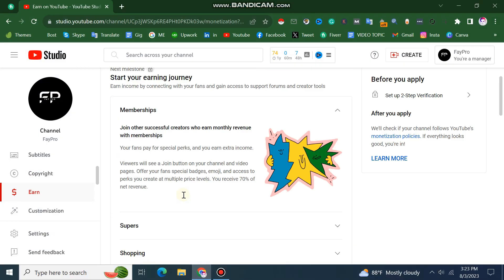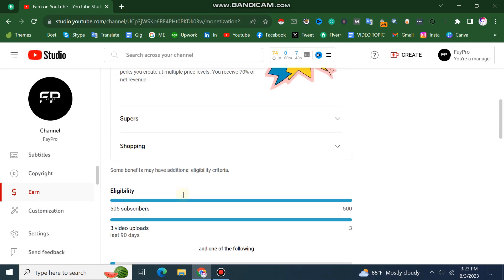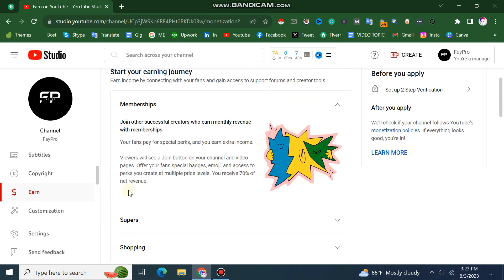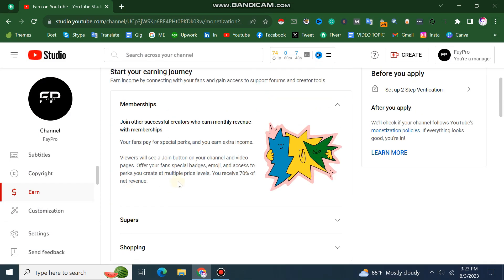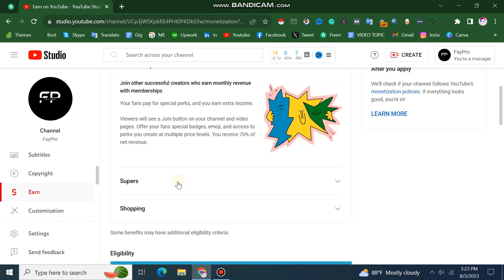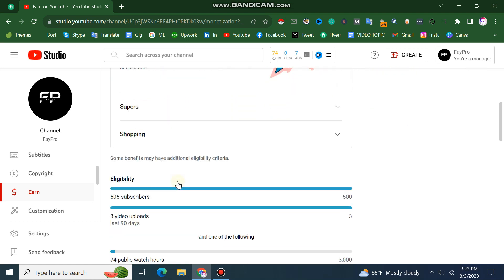YouTube New Update | YouTube Monetization Update | 500 Subscribers Possible Monetization Apply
💠 New update -
3 video uploads (Last 90 days)
and one of the following
3000 watch hours (Last 365 days)
or
3M Shorts views (Last 90 days)

ˍˍˍˍˍˍˍˍˍˍˍˍˍˍˍˍˍˍˍˍˍˍˍˍˍˍˍˍˍˍˍˍˍˍˍˍˍˍˍˍˍˍˍˍˍˍˍˍˍˍˍˍˍˍˍˍˍˍˍˍˍˍˍˍˍˍˍˍˍˍˍˍˍˍˍˍˍˍˍˍˍˍˍˍˍˍˍˍˍˍˍˍˍˍˍˍ

ˍˍˍˍˍˍˍˍˍˍˍˍˍˍˍˍˍˍˍˍˍˍˍˍˍˍˍˍˍˍˍˍˍˍˍˍˍˍˍˍˍˍˍˍˍˍˍˍˍˍˍˍˍˍˍˍˍˍˍˍˍˍˍˍˍˍˍˍˍˍˍˍˍˍˍˍˍˍˍˍˍˍˍˍˍˍˍˍˍˍˍˍˍˍˍˍ

ˍˍˍˍˍˍˍˍˍˍˍˍˍˍˍˍˍˍˍˍˍˍˍˍˍˍˍˍˍˍˍˍˍˍˍˍˍˍˍˍˍˍˍˍˍˍˍˍˍˍˍˍˍˍˍˍˍˍˍˍˍˍˍˍˍˍˍˍˍˍˍˍˍˍˍˍˍˍˍˍˍˍˍˍˍˍˍˍˍˍˍˍˍˍˍˍ